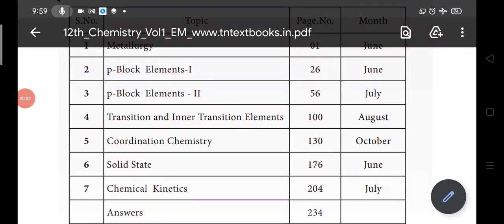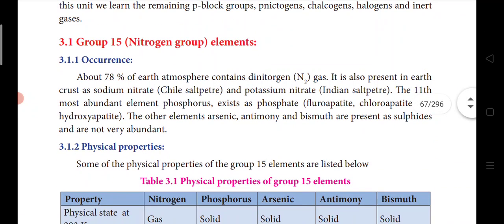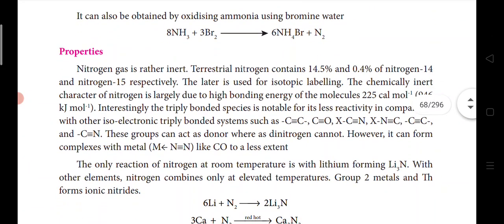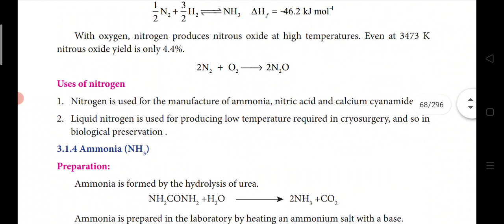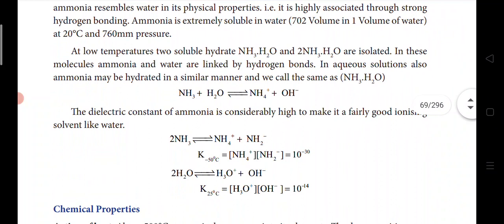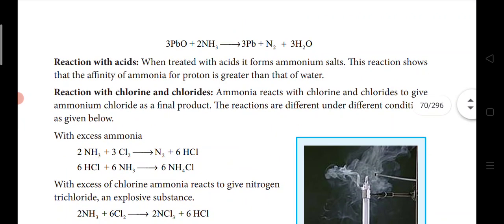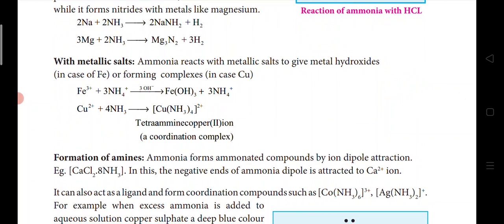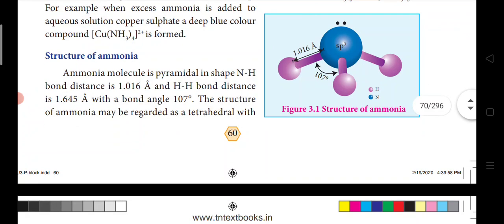STD XII Chemistry Unit 3 p Block elements ll Part 1